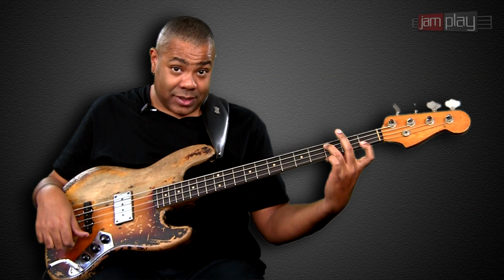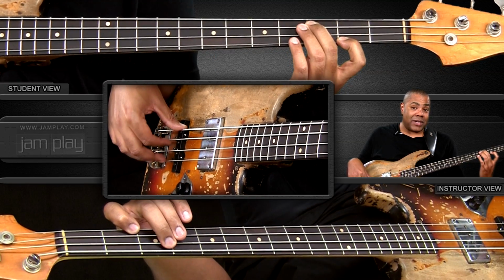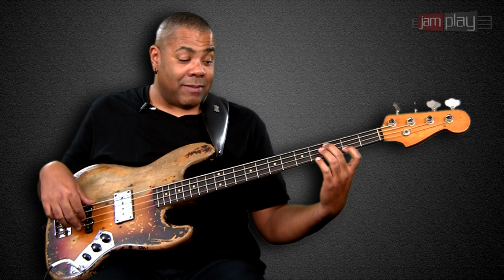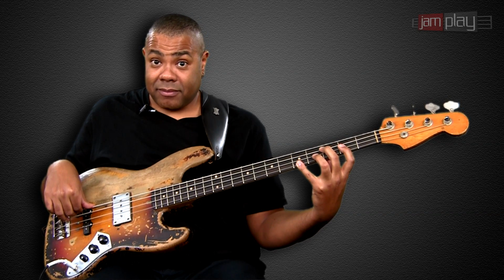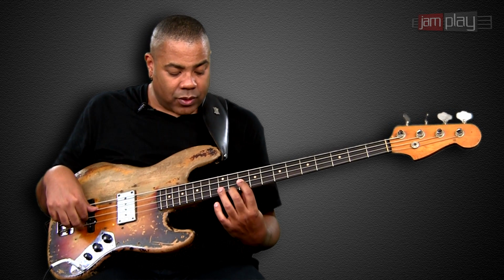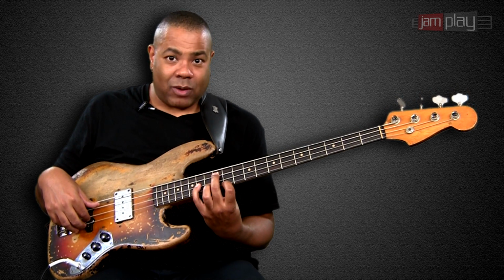Bass Lesson: Brent-Anthony Johnson - Scale Intervals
JamPlay.com instructor Brent-Anthony Johnson brings you a bass lesson on helping you understand the basics of scale intervals. He'll look at single note intervals, as well as playing scale intervals as double stops!

Want to learn some Country Memphis Style guitar licks? Watch this free lesson from the great Nashville session guitarist Guthrie Trapp

Bass Players! Want to learn the pentatonic scale? Check out this free lesson from David Keif